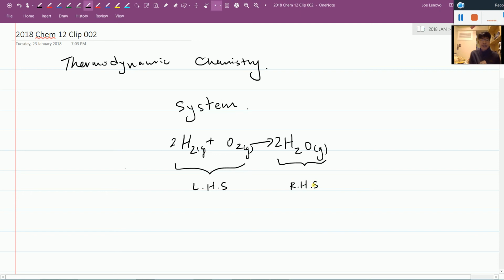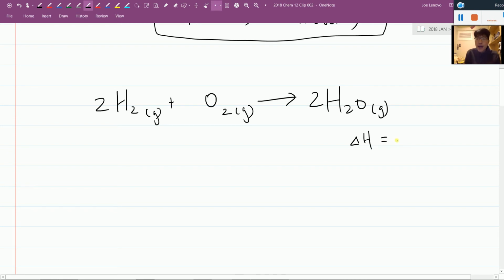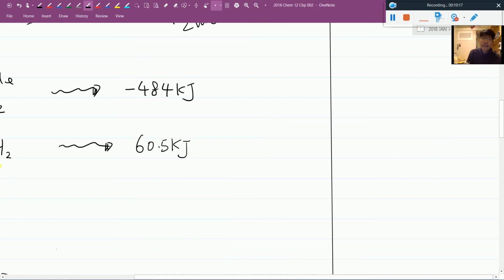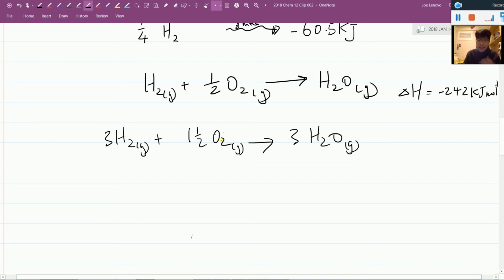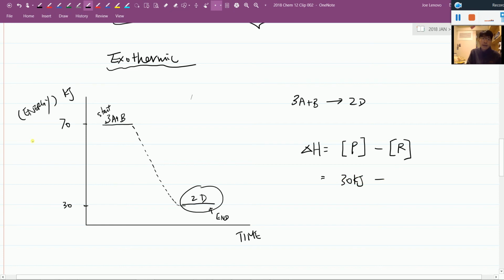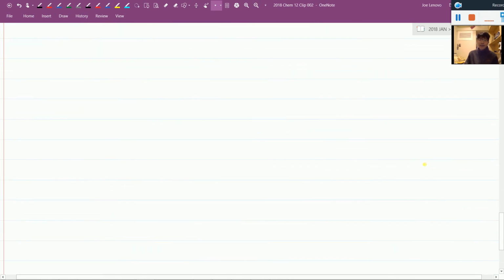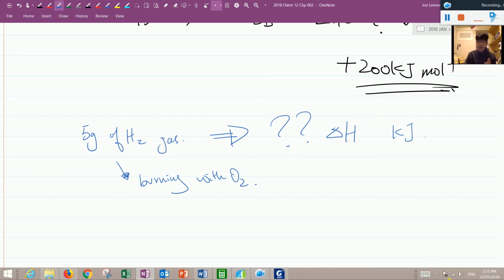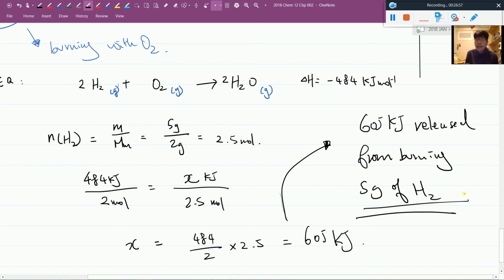2018 Jan Chem 12 clip 002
This is the second class of unit 3 and it explains the concepts of thermo-chemical equation and how to apply mole ratio to find out the heat enthalpy.